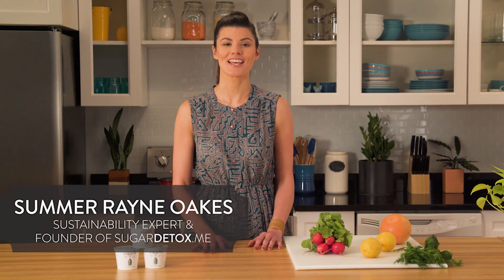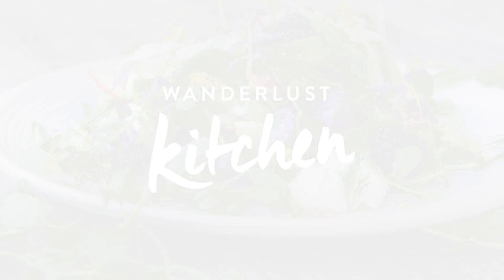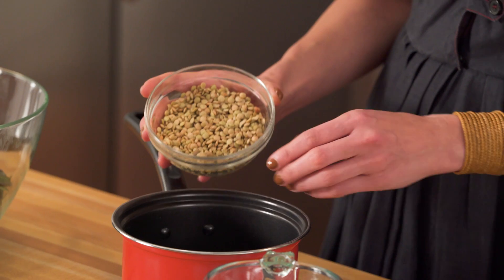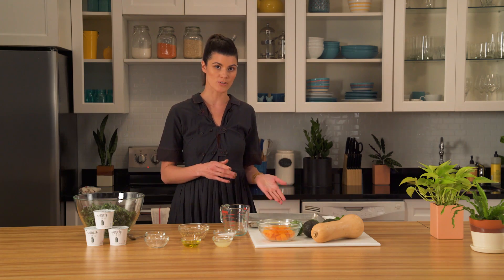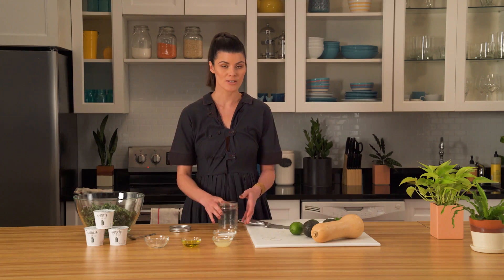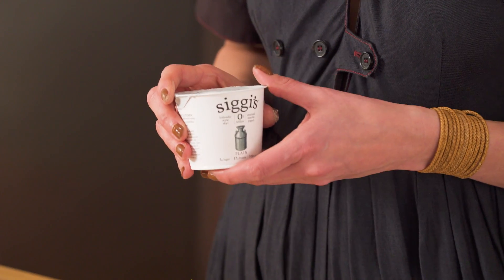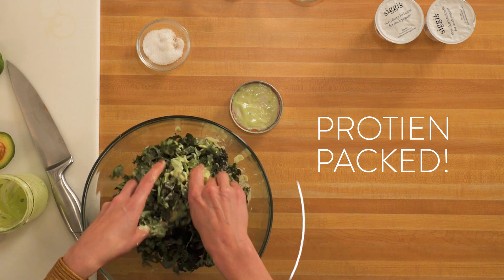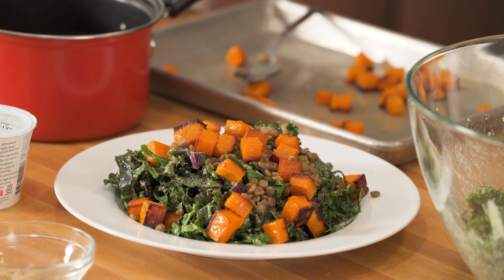Simple + Fresh: Kale, Lentil, and Butternut Squash Salad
Savor the flavors of fresh produce with this kale and butternut squash salad, made better only by the addition of a tangy yogurt-based herb dressing.